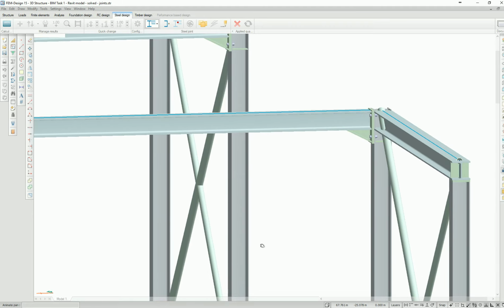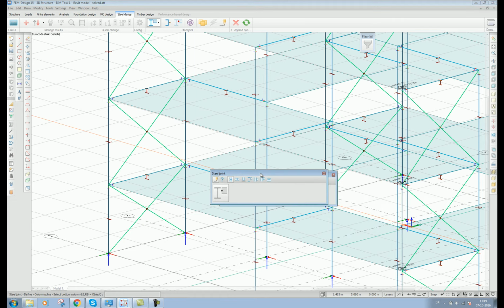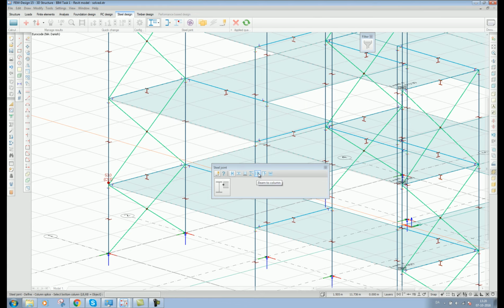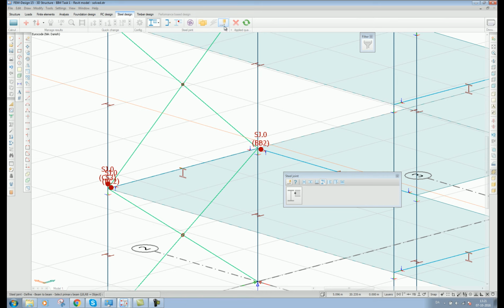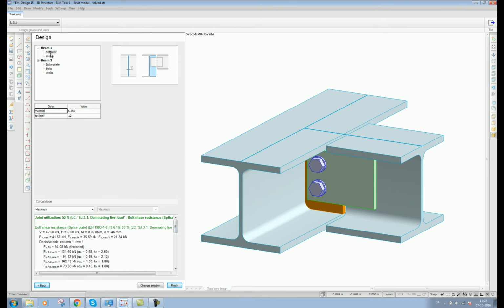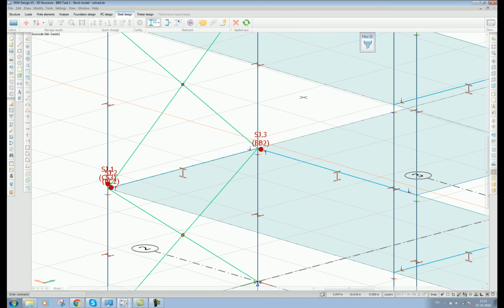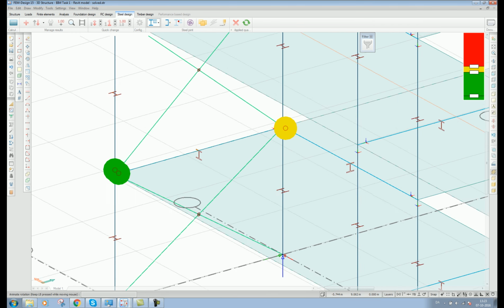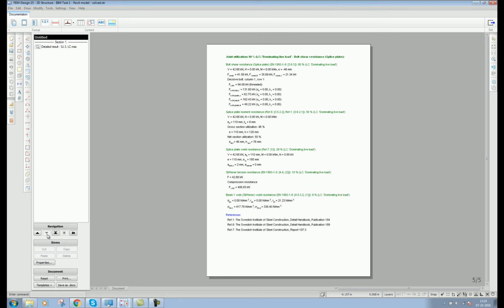FEM-Design Steel Joint - built in 3D Structure (English)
FEM-Design Steel Joint is a new addition to StruSoft FEM-Design software package. The brand new module is now available in the newest version of FEM-Design 15, both as a standalone product, as well as a built in module in FEM-Design 3D Structure.

This short preview demonstrates the functionality of Steel Joint version integrated in FEM-Design 3D Structure.